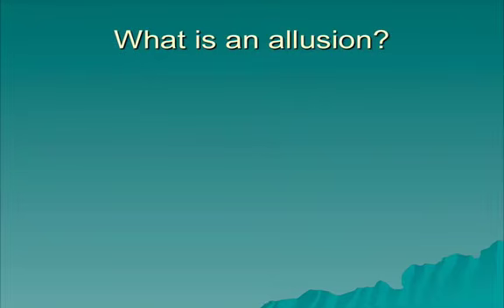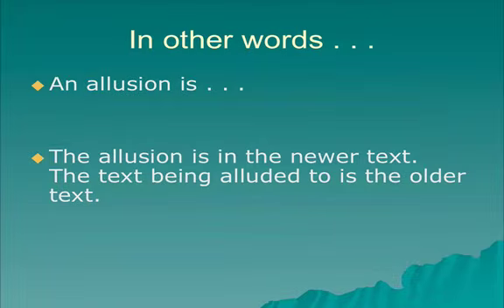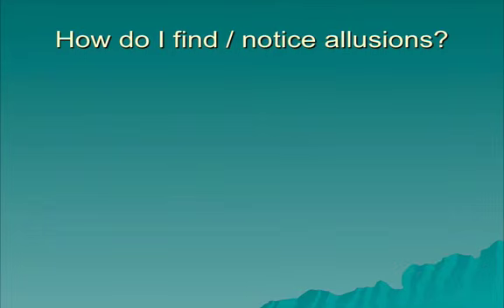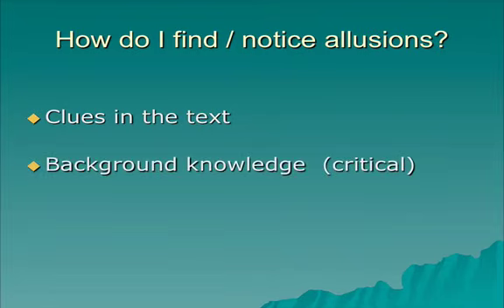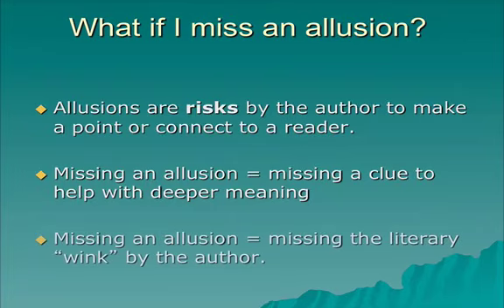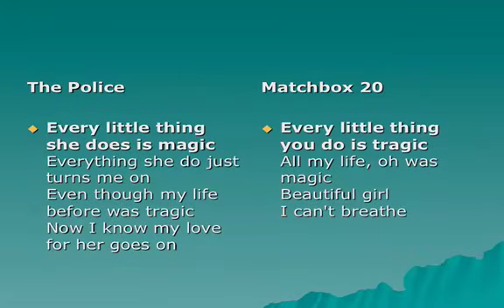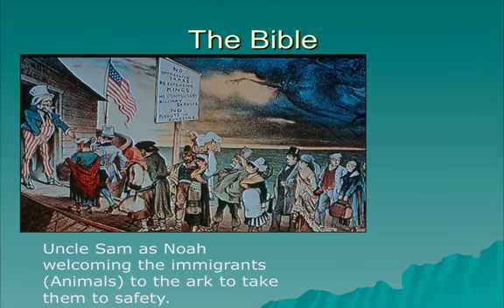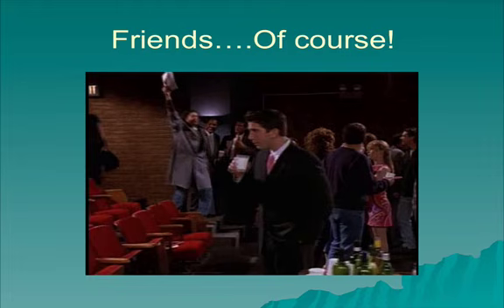Allusions - LJ - 2014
An updated look at the literary term of allusion, why these are important, and how we find them.